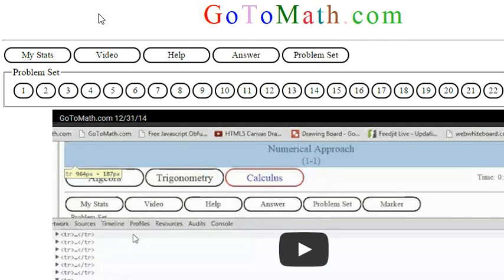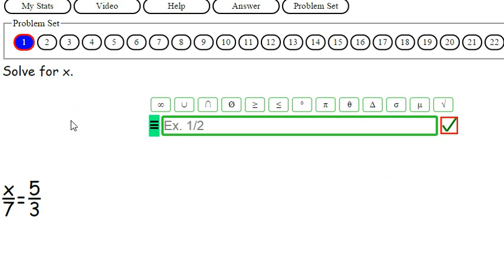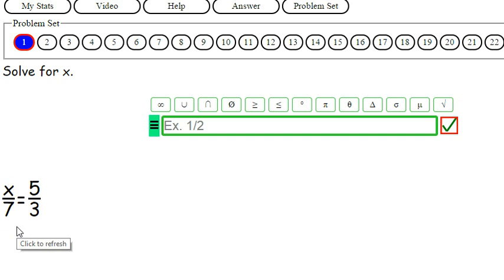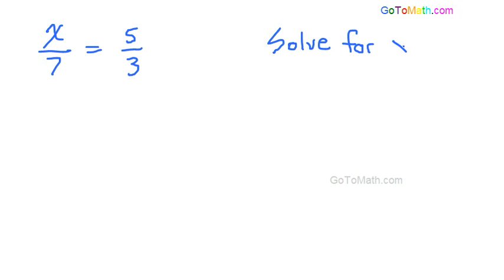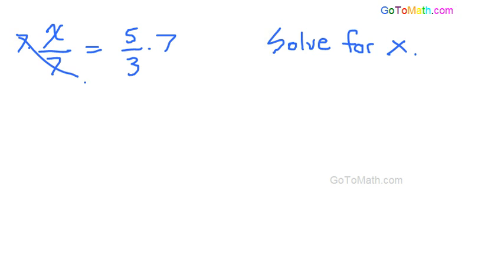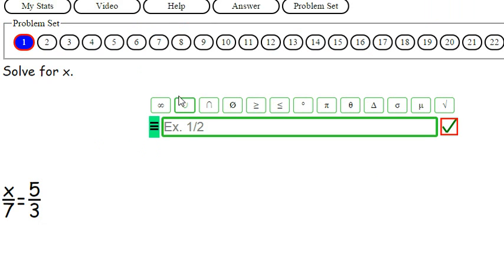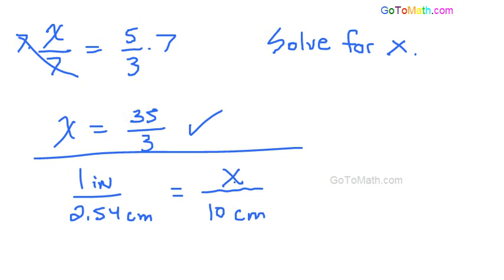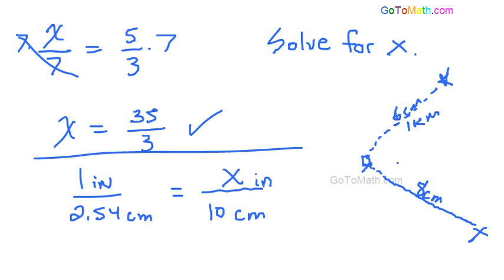Algebra Rational Expressions Equations b1p1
Algebra Rational Expressions Equations
GoToMATH.COM